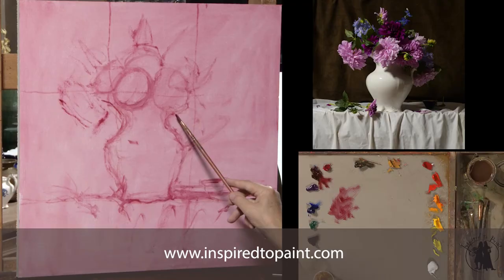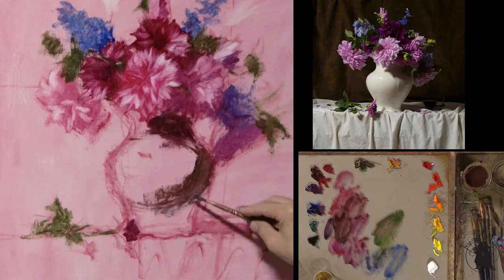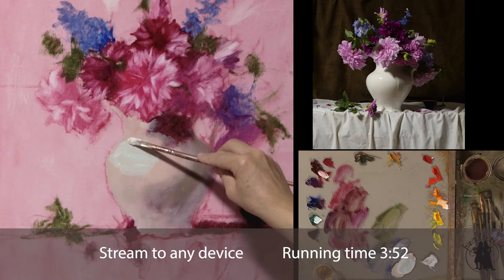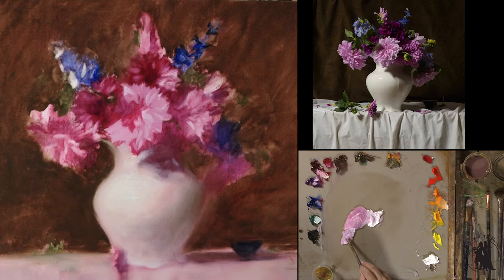Preview: Painting Dahlias with Elizabeth Robbins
A short preview from a full length art video with Elizabeth Robbins.   In this particular lesson we discuss how to paint dahlias a white vase and cloth.  Running time is 3:52   Inspired to Paint is an online art mentorship site with Elizabeth and Shanna Kunz.  Over 100 tutorials to help you along your journey of becoming a better artist.  Join for free and start watching two full length lessons on still life and landscape painting.  Join as an All Access Pass Member and enjoy all that we have to offer.   Group critiques, Art History, Business tips for the Artist, Product Reviews, Concept Lessons and so much more.